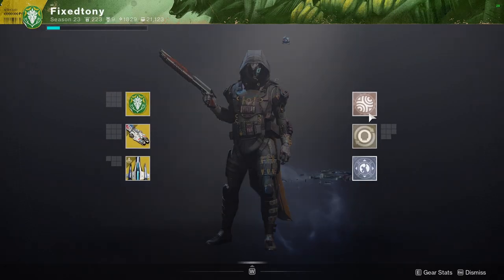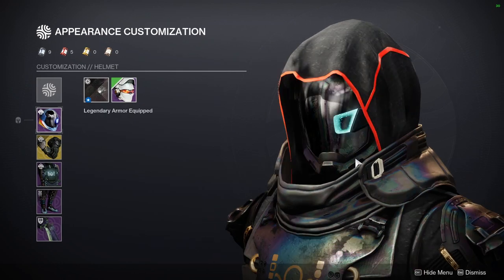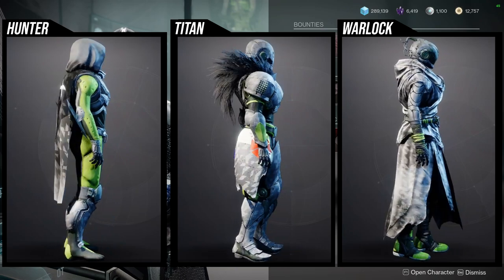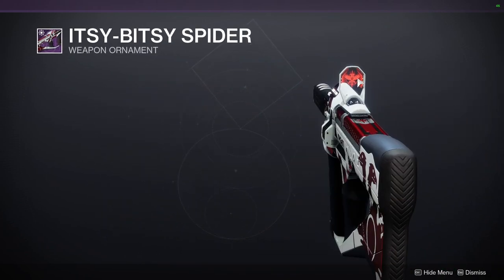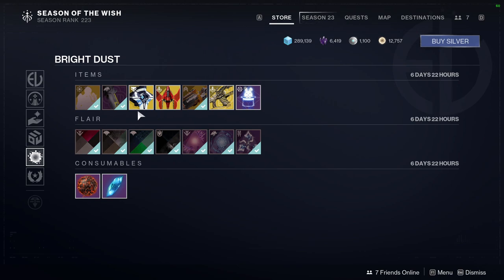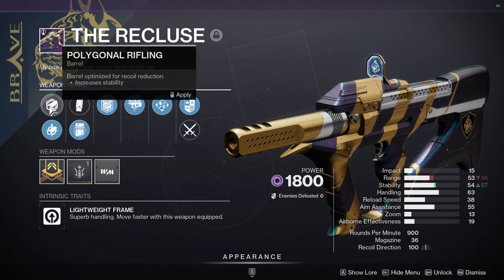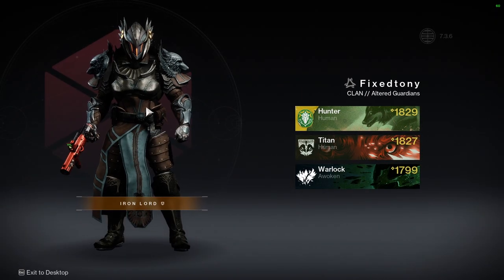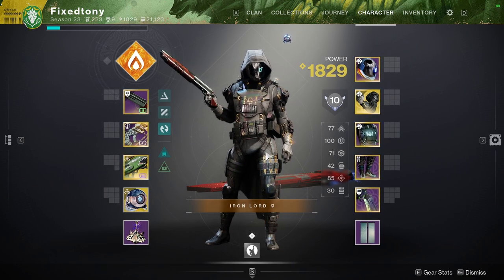Destiny 2: Weekly Challenges, Ada-1 and Eververse | Week 20 | Season of the Wish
00:00 Intro
00:14 Fit of the video
01:48 Ada-1
03:55 Eververse
06:42 Outro